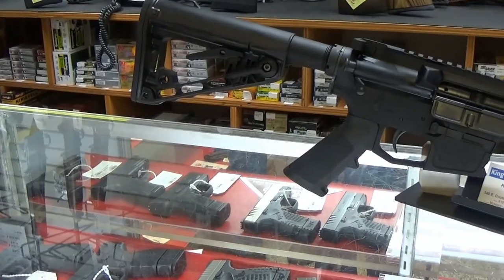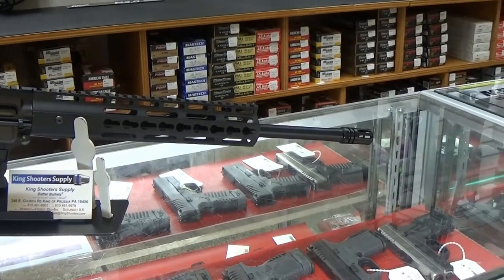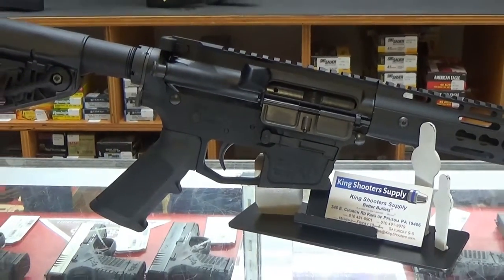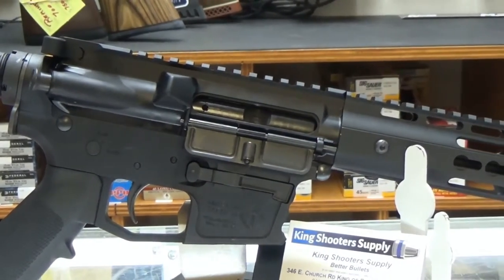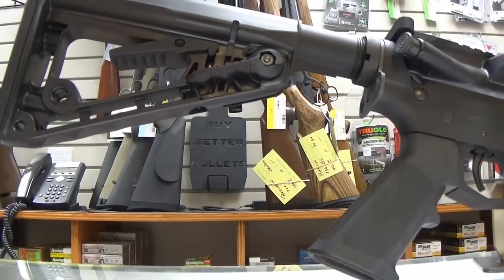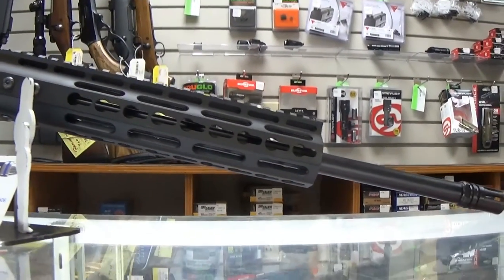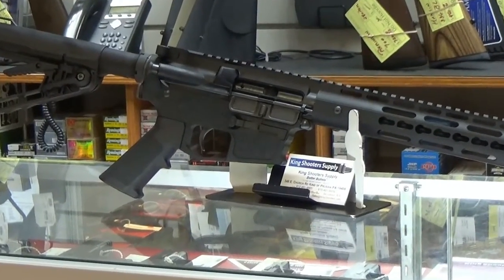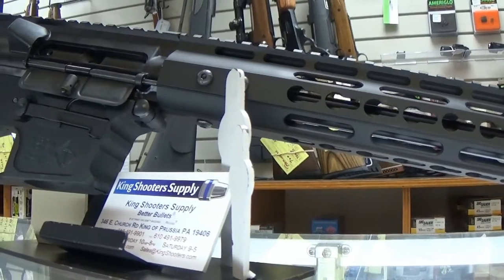ATI Mil Sport 9mm Carbine